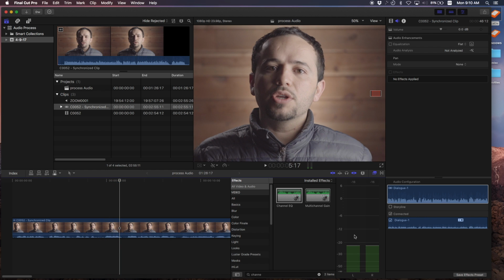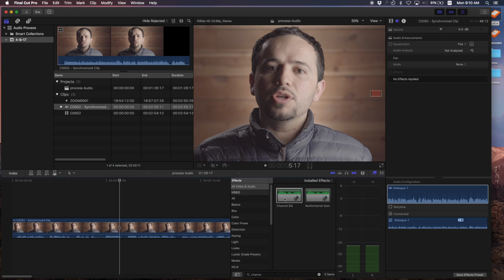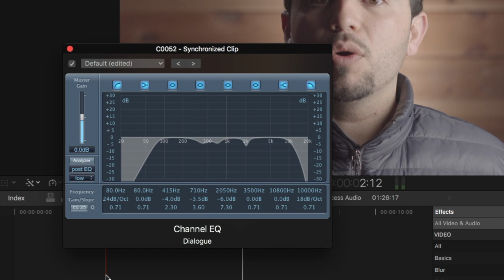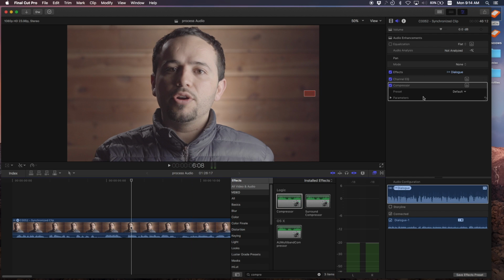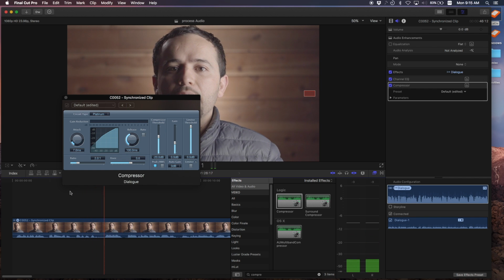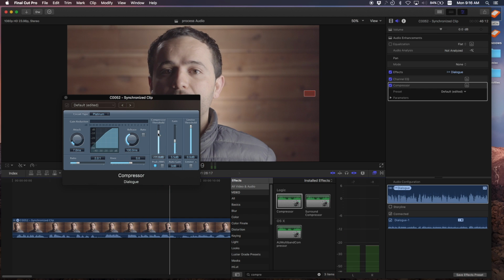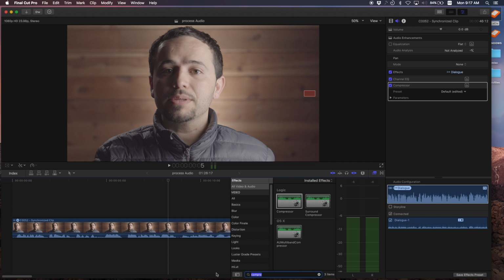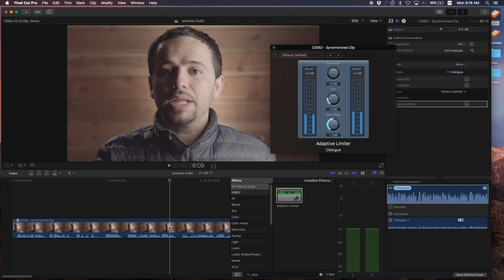How to Process Audio in Final Cut Pro X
How to Process Audio for Video in Final Cut Pro X. This is a basic overview of how to edit audio in FCPX. Audio processing is an art and you can make a career out of it. My intention with this video is to give you a very basic introduction that will help you get better audio.

Here are other tutorials on audio processing you might want to check out: